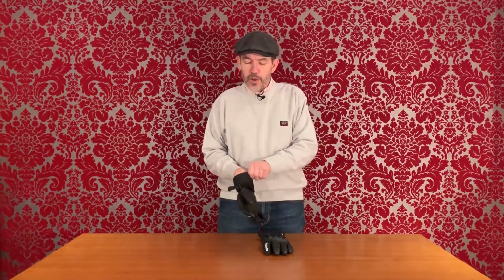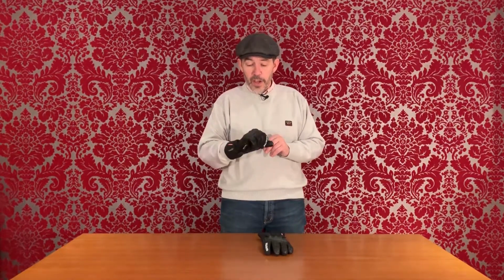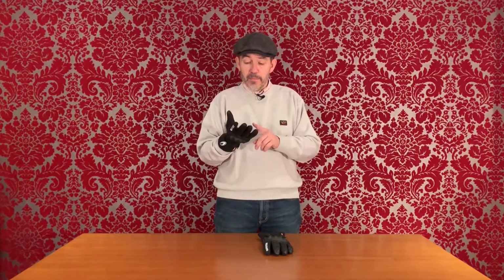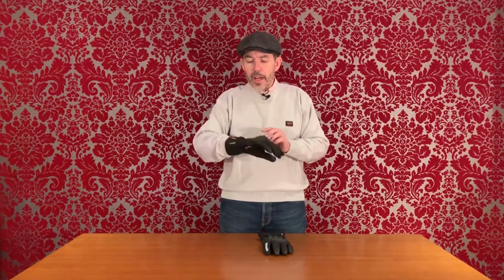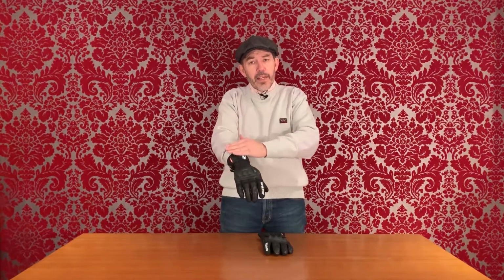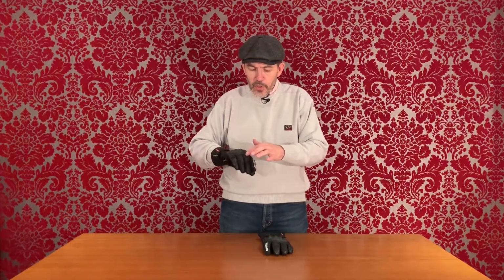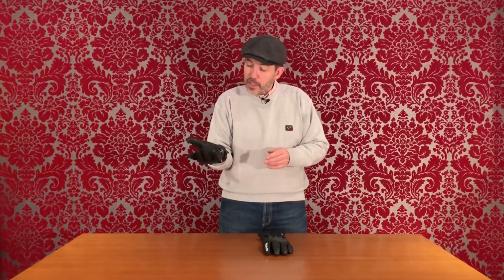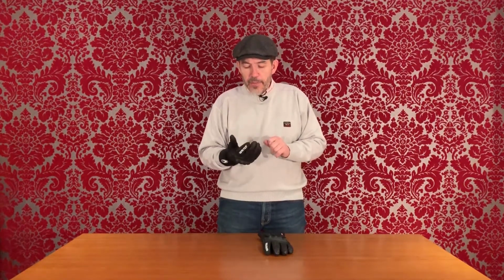Richa Hurricane GTX glove review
In this video review, Chris talks through the Richa Hurricane GTX glove. This is a summer, waterproof glove, the kind of glove you can wear from April through October. The laminated membrane is by Gore-Tex. It’s a great glove at a great price.

Why not pay us a personal visit? We're open seven days a week.